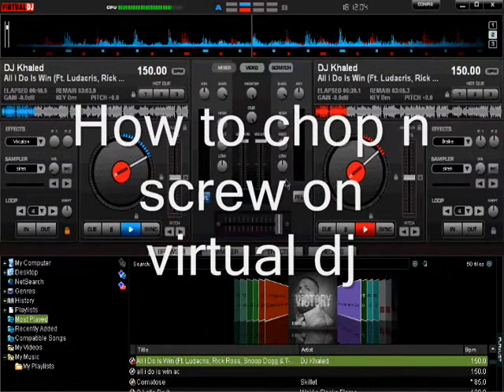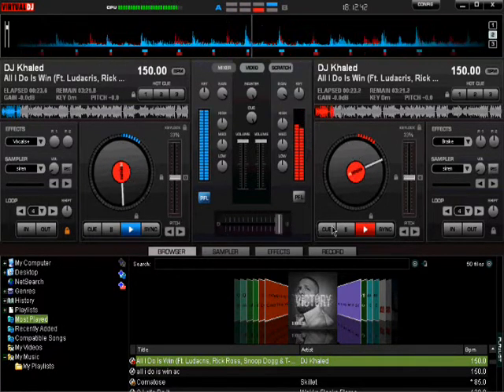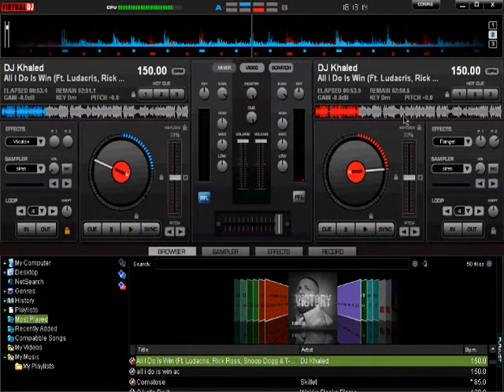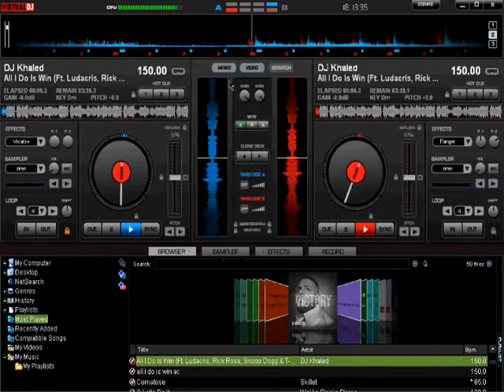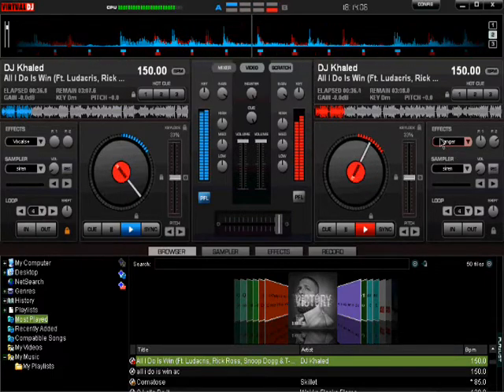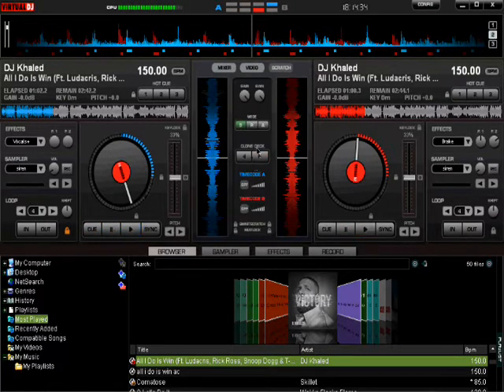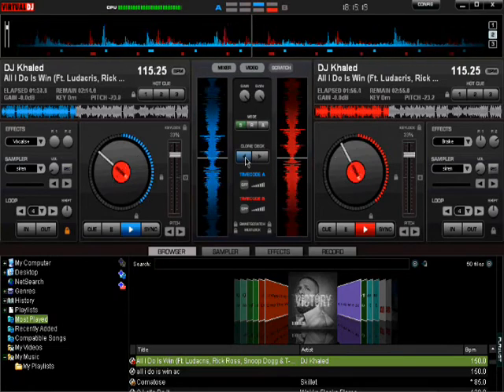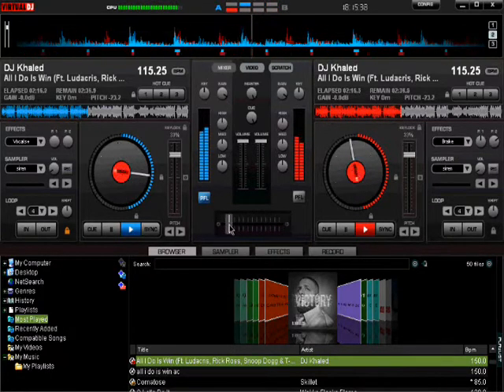How to chop and screw with virtual dj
and if you want suggest songs for me to chop and screw and most likely i will do it